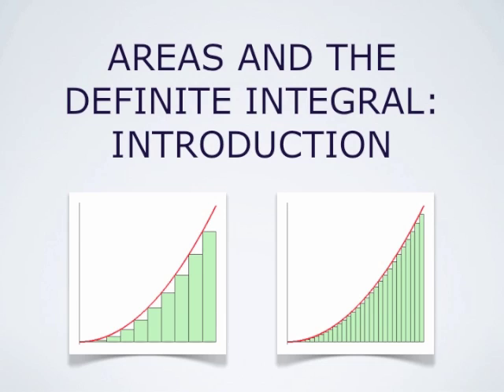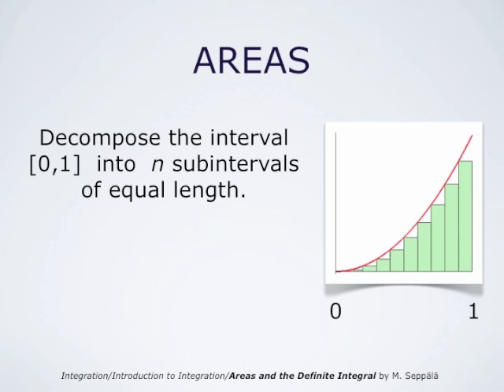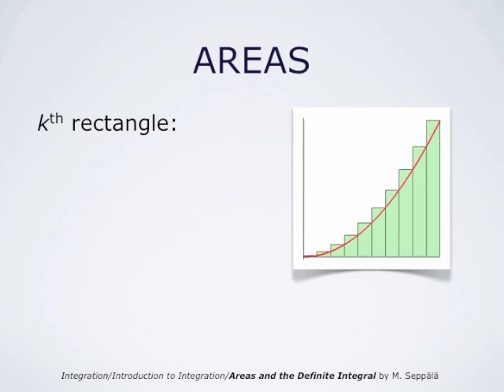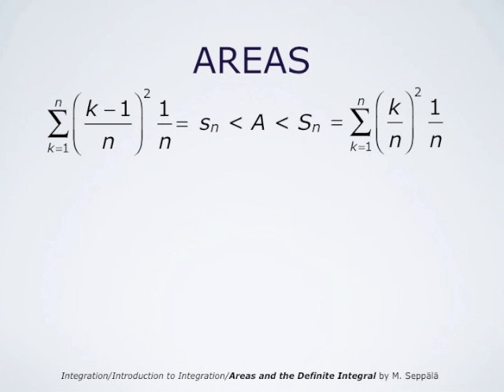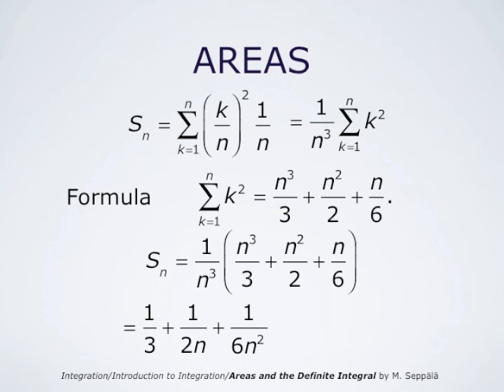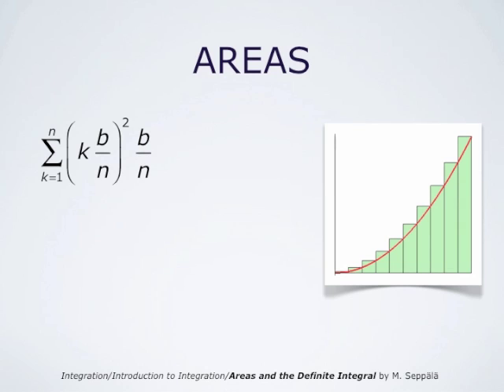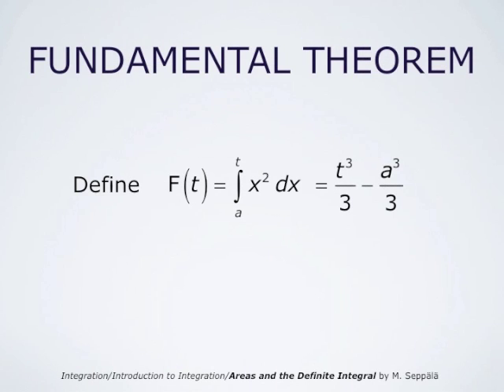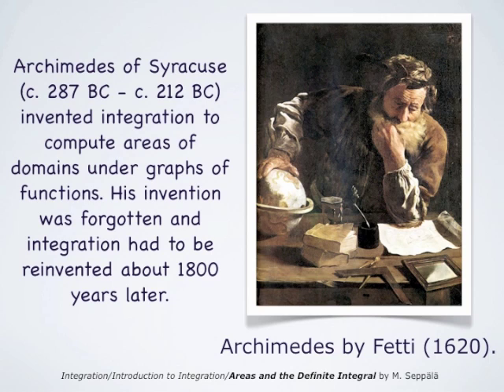Areas and the Definite Integral